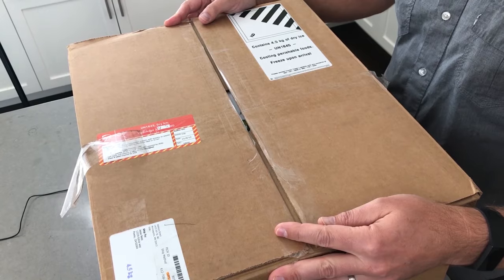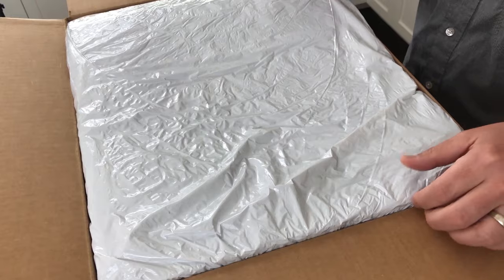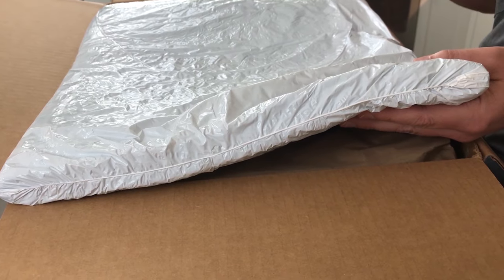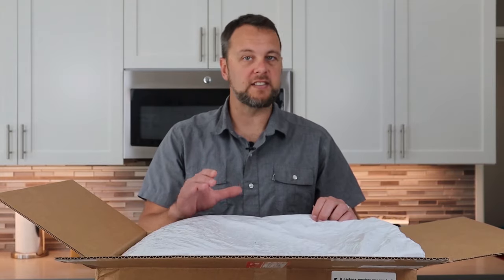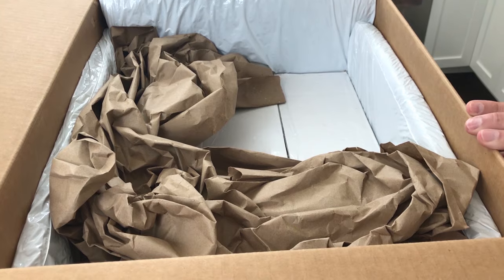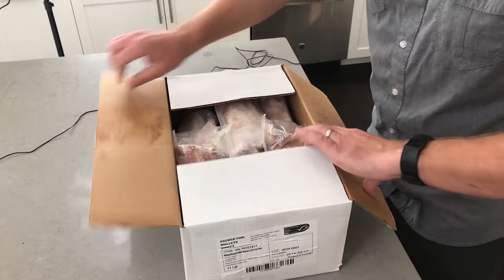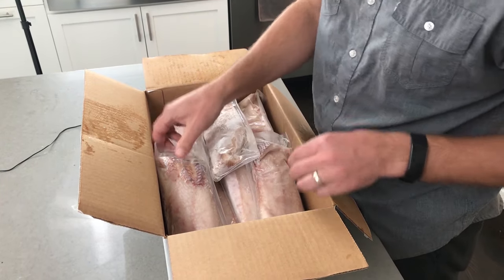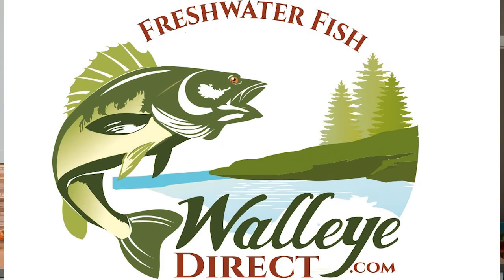New environmentally friendly boxes and vacuum packed walleye, perch, and bluegill fillets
Wonder what the packaging will look like?

We do an unboxing of some frozen walleye fillets so you can see what you would get when you order.